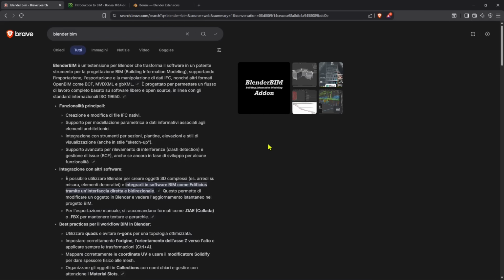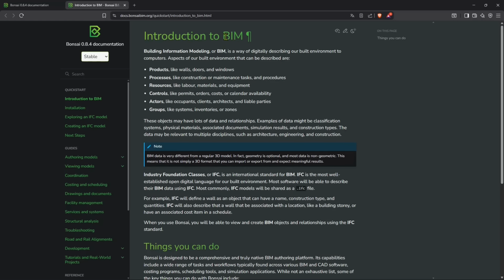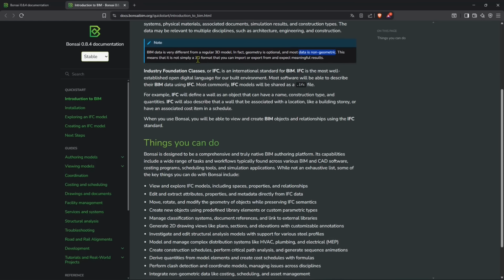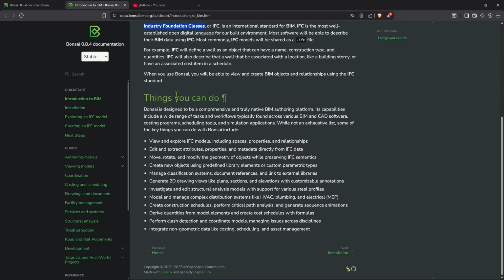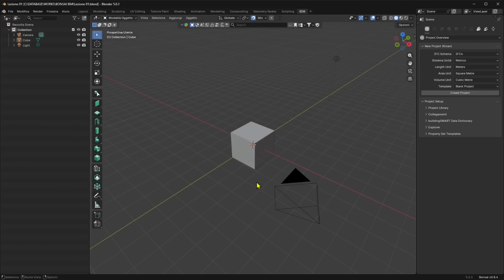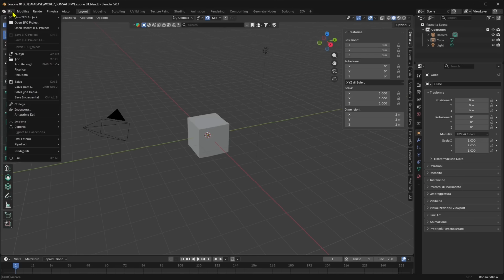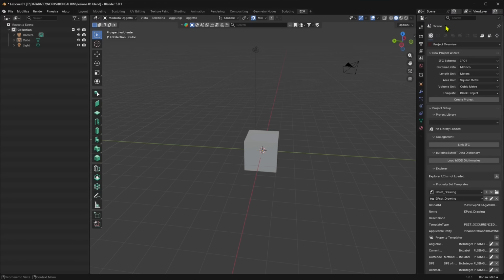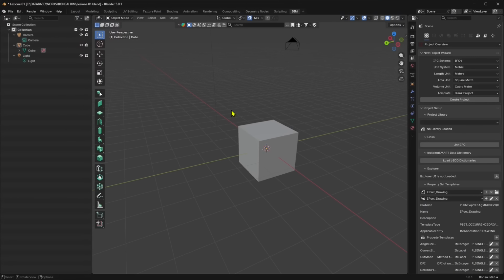BONSAI BIM - Lesson 01 - Intro to BIM, Building Information Modeling, IFC, 2D, 3D, UI, Panels, Tools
BONSAI BIM Videocourse - Lesson 01 - Introduction to BIM, Building Information Modeling, IFC Format, 2D Drawings, 3D Geometry, Visualization and Other Type of Data, Info Database, Architectural Project Management, Engineering, User Interface, Panels, Tools